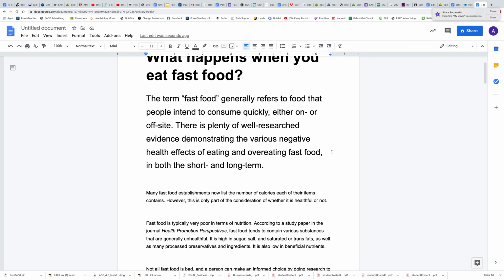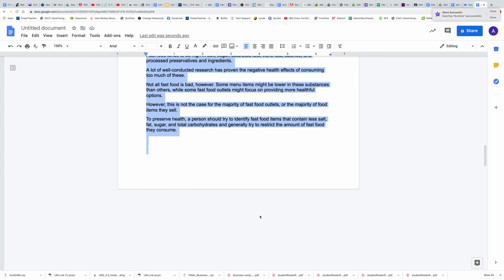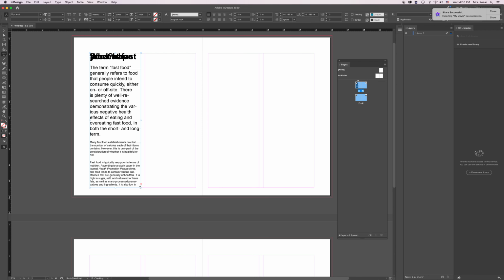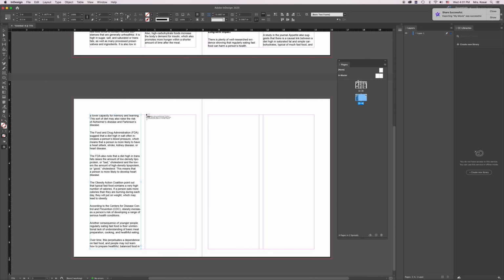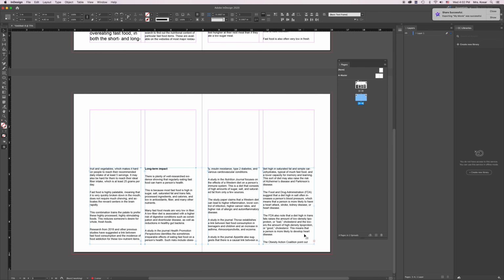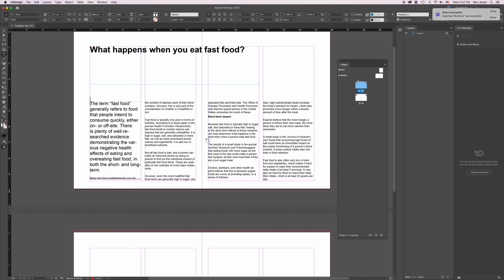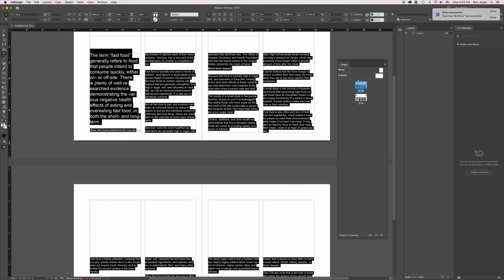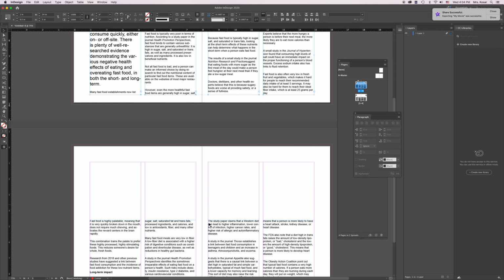Placing Body Copy part 2